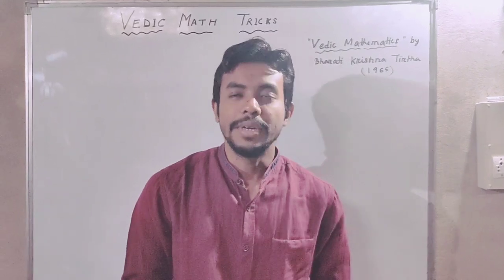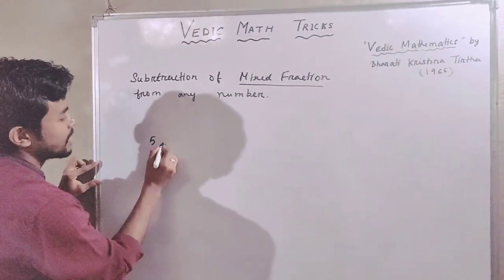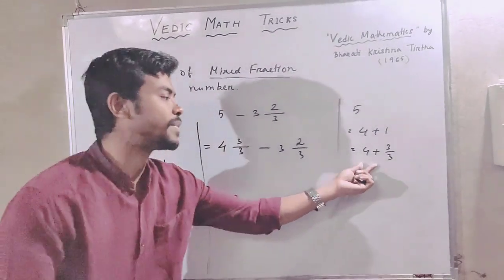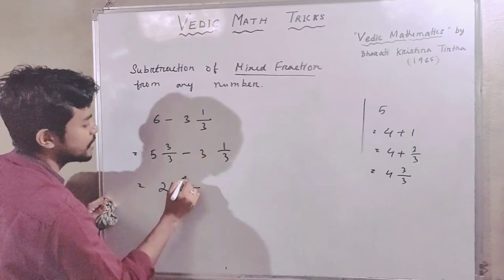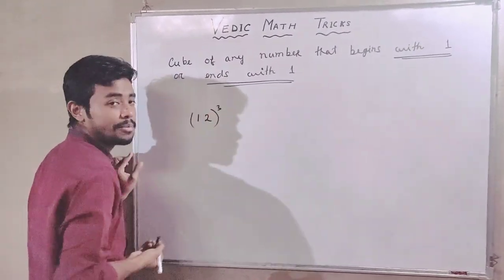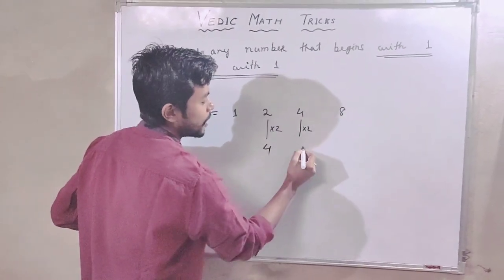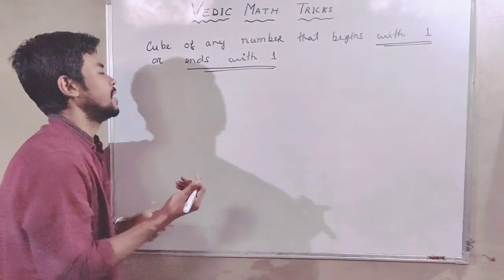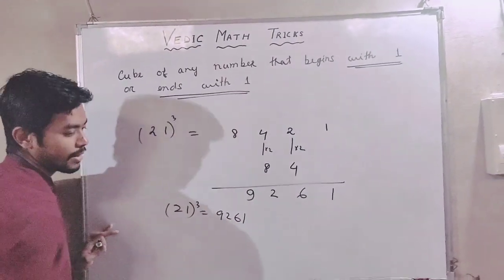Vedic Math Tricks ।How To Improve Calculation Speed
This video is made for acquire math tricks that help to time management in competitive exam like SSC banking,RRB,CS etc.